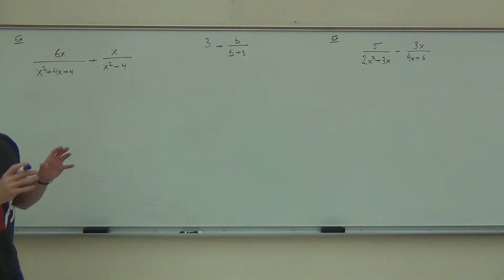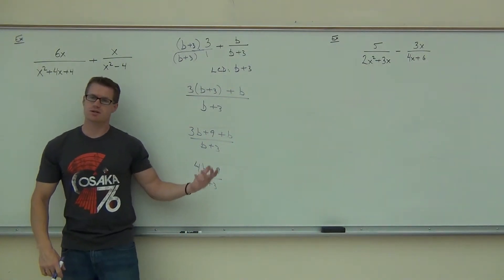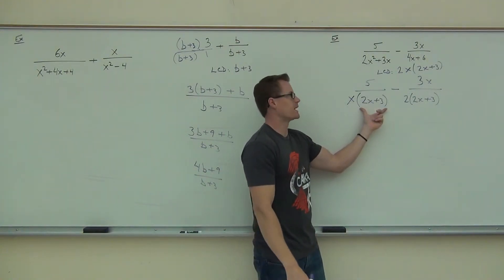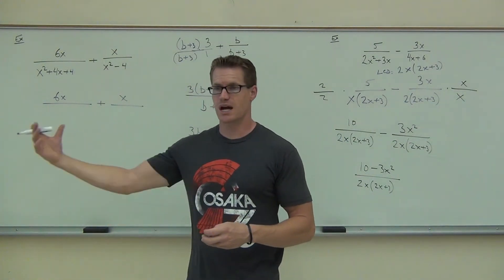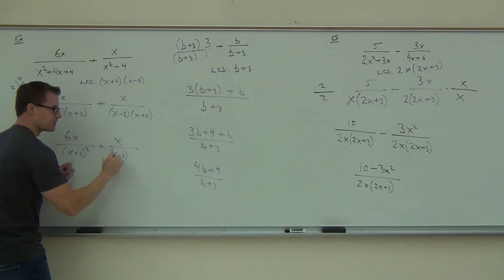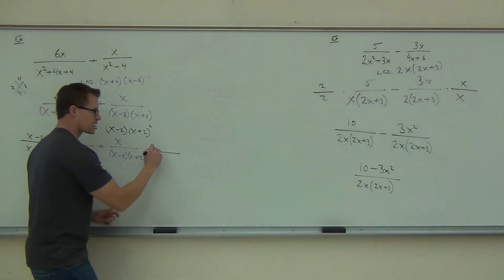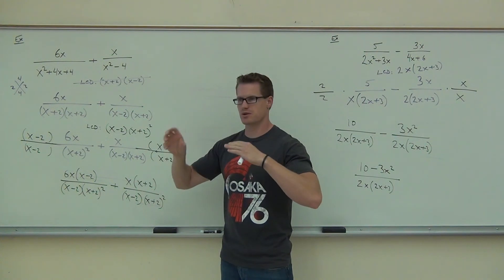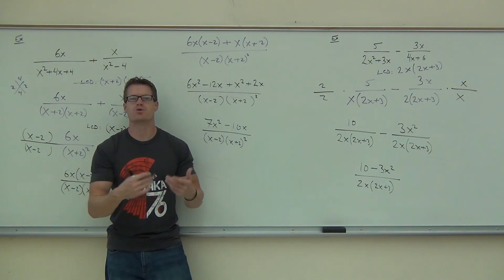Intermediate Algebra Lecture 7.4 Part 5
Intermediate Algebra Lecture 7.4 Part 5: Adding and Subtracting Rational Expressions